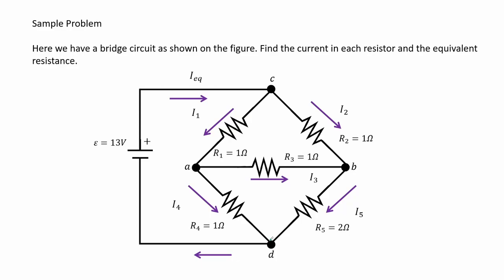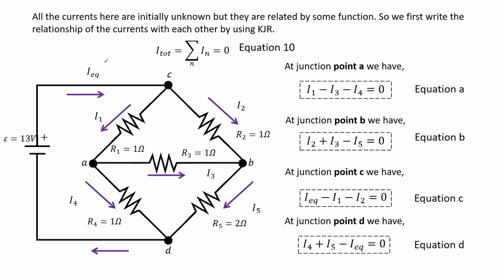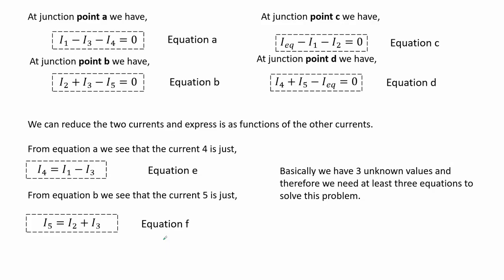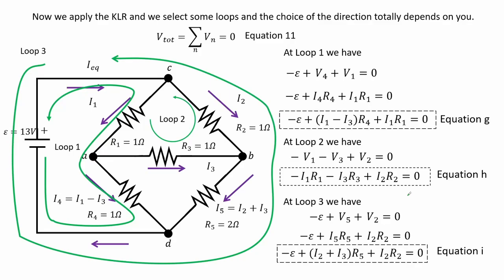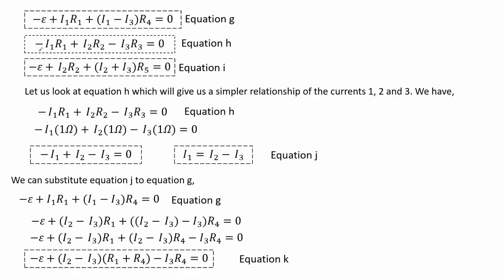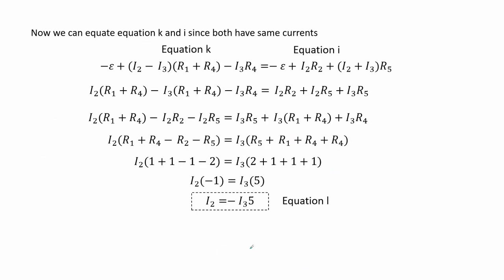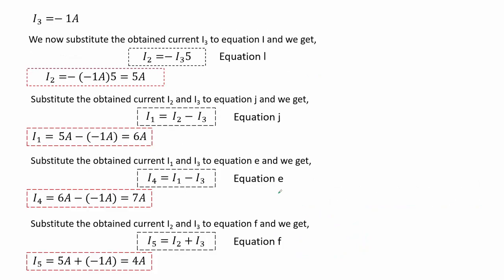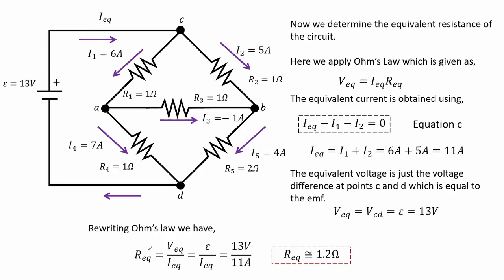Physics 03 Module 05 Part 2 Example 06